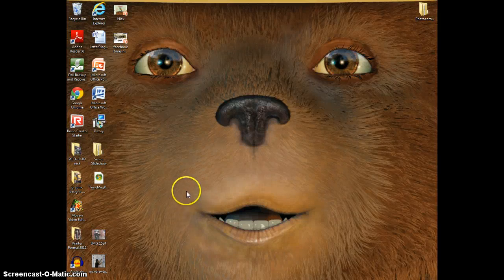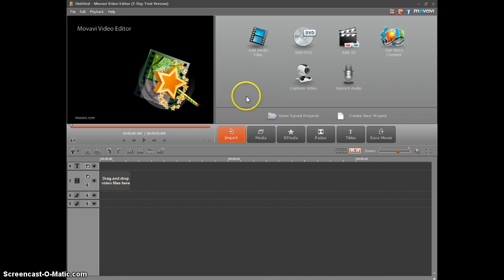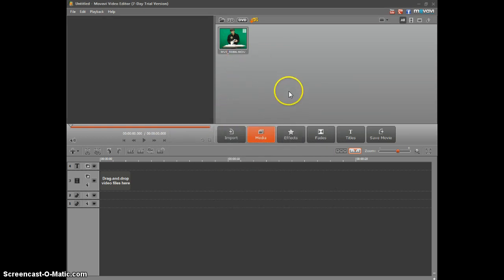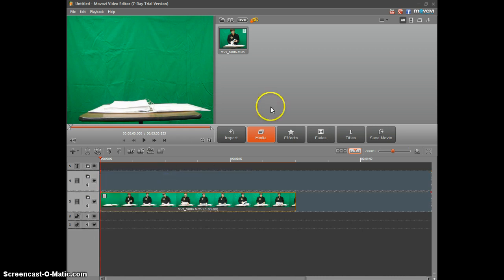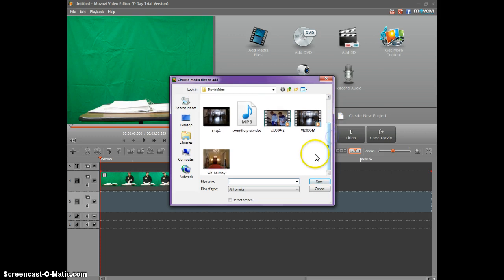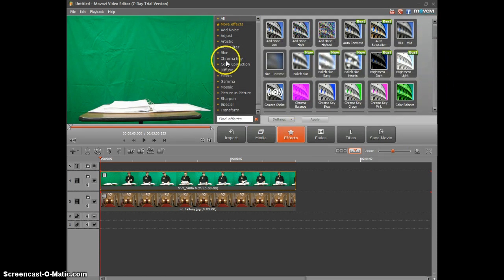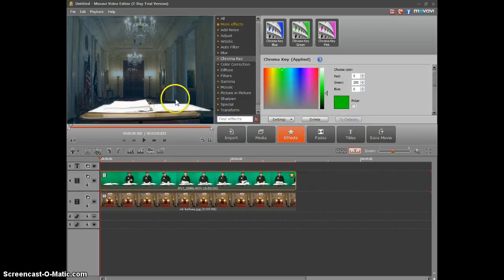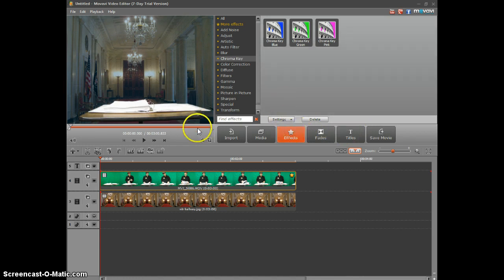Tutorial on How to Use Movavi's Chroma Key Feature